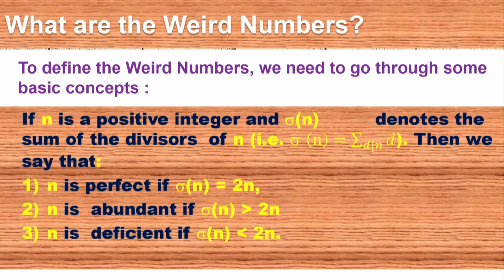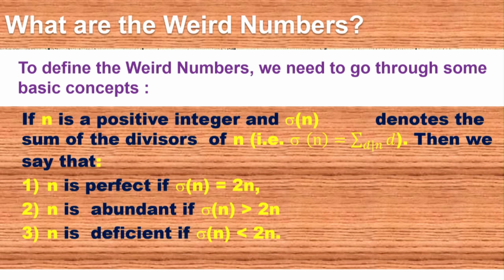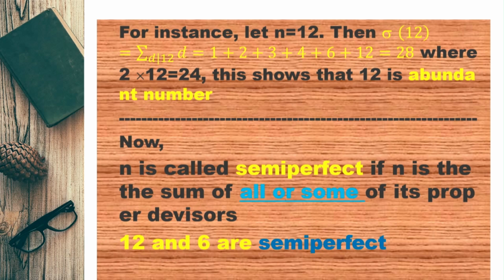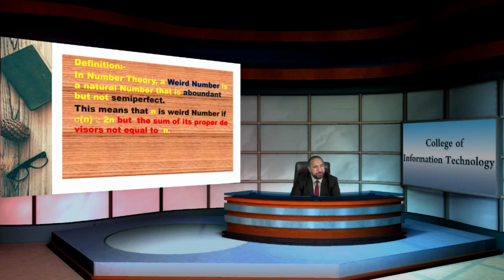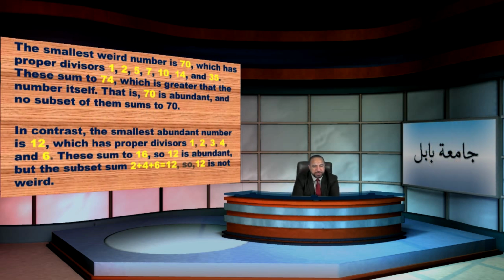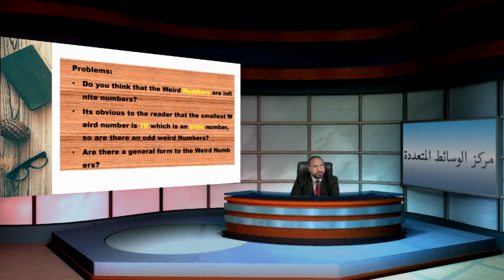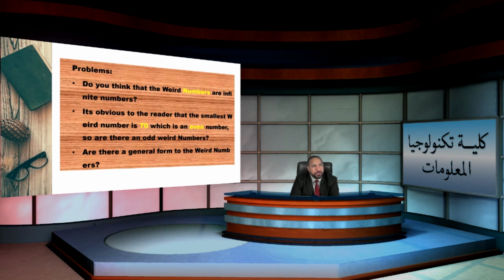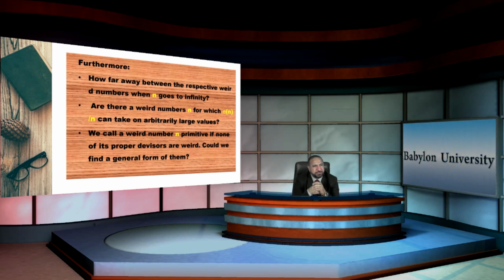فائز علي راشد الحمد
the weird  numbers with some of their magic behaviors